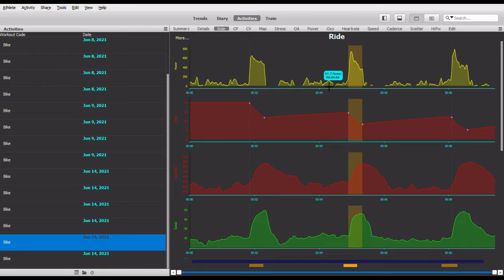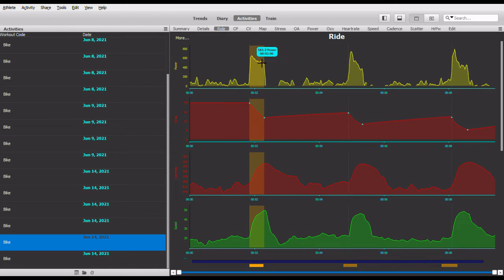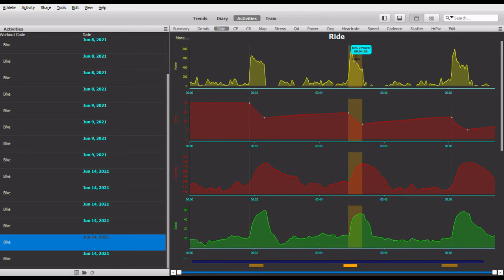An evening with the Welwyn Wheelers Part 4: Jackson's third rule of interval training.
For all my preaching, it appears that my interval training is of pretty dubious quality. Watch to find out how to avoid my mistakes.

In these videos I'm kindly supported by Velotech services - Rotor's UK distributor. Their generosity makes it possible for me to talk about training in the way I want to.